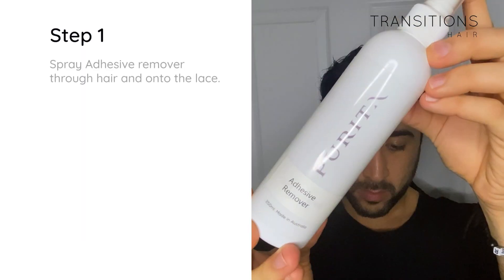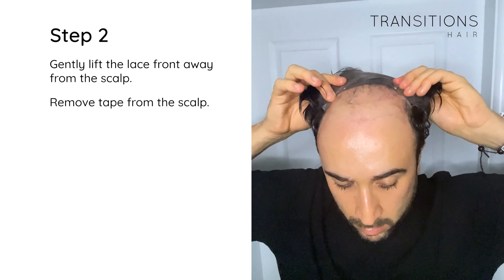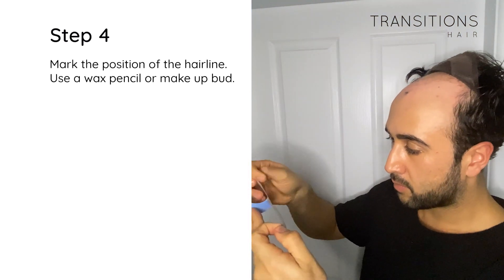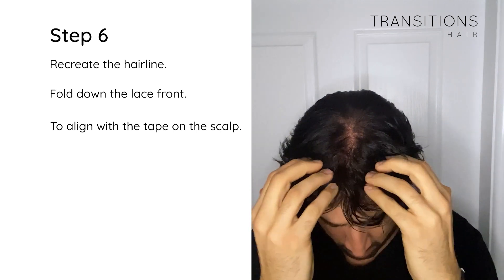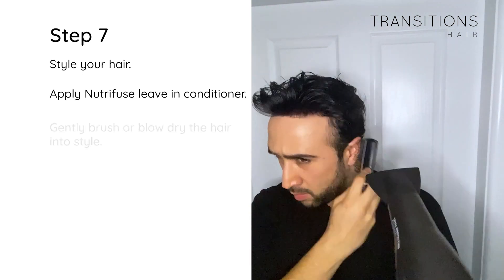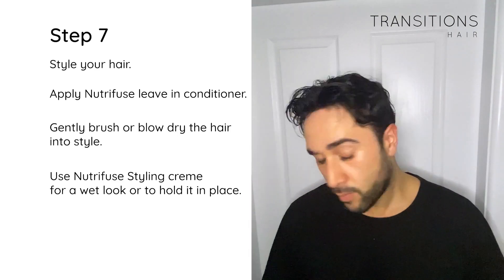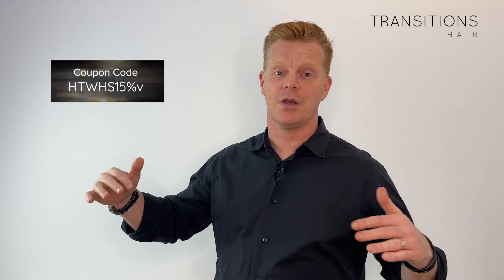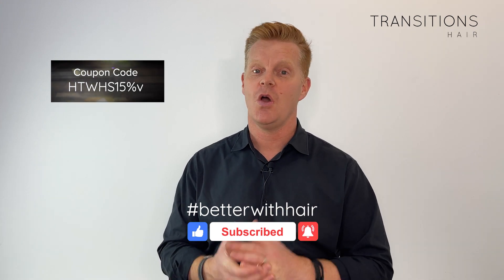How to Change the Tape On Your Lace Front Hair System at Home Tutorial - Maintenance Tips Australia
Book Free Consultation | Click This Link!
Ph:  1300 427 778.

Make it easy for yourself and lift your hair experience to another level!  This is the ultimate guide for how to self-install your lace front tape at home.

7 easy steps to master the art of maintaining your front hairline on your lace hair system for me.

We show you how easy it is how to remove the tape, cleanse your scalp and reapply the lace front tape.

For the best hairline with your hair system we recommend that you change the lace front tape on your hair replacement once a week.  If it's cold, you can go even as long as two weeks before needing to do any maintenance.  If it's hot weather or you exercise a lot, or you simply perspire more than average, we recommend doing it at least once a week (4-5 days can be ideal).  This is to prevent the tape from melting which can make it harder to cleanse the hair and adjust the tape.  Regular maintenance actually saves you time and keeps your hair system (or hairpiece or hair patch) looking better for longer.  It's the easy way to optimise your hair system experience!

We are specialists in non-surgical hair replacement systems for men and women in Sydney Australia.  We have over 28 years of experience, a highly committed team, and are the best in Australia (at least we'd like to think so!).

At Transitions Hair Sydney Australia we manufacture the highest quality, non-surgical hair replacement systems at affordable prices in Australia, USA and around the world.

If you are looking for the most experienced team of hair replacement specialists in Sydney Australia - look no further!  At Transitions Hair we specialise in delivering the highest quality, non-surgical hair replacement systems in Australia and NZ. We only use the world's best hair technology for our clients.  We are headquartered in Sydney, Australia just next to the Sydney CBD in trendy Surry Hills.

See below for more information about the hair system used in this video.

Call today to book your free hair consultation:  Ph 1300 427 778 (intl: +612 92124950)

Credit: Andrew Wilson - Our hair system has been styled by our Director and Owner Andrew Wilson who has over 28 years of experience in non-surgical hair replacement and hair systems.  We have a full team of stylists who can reproduce this look and offer full salon service.

If you are looking for a hair replacement salon, we offer full range of hair system services.  We provide full bonding, hair cutting, styling and colouring services for both men and women.